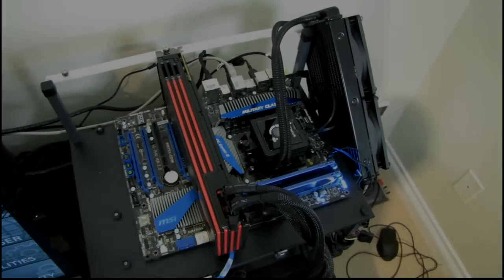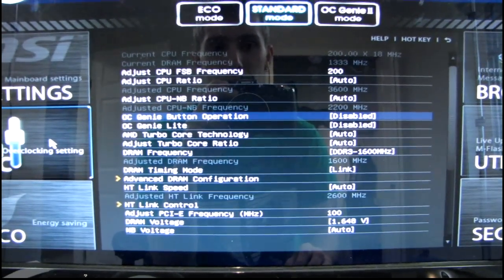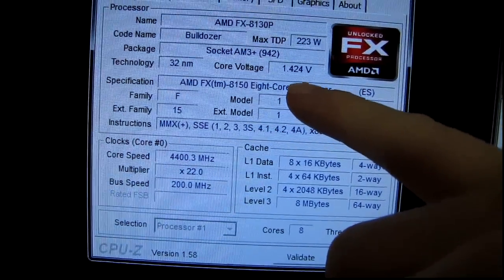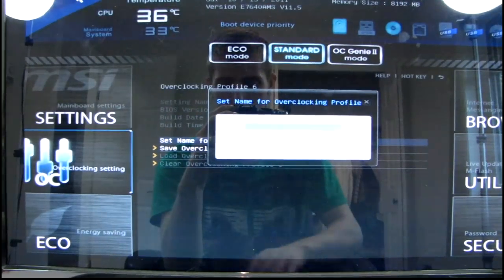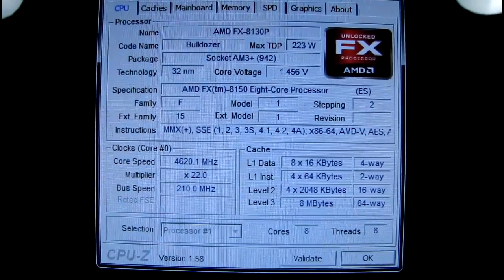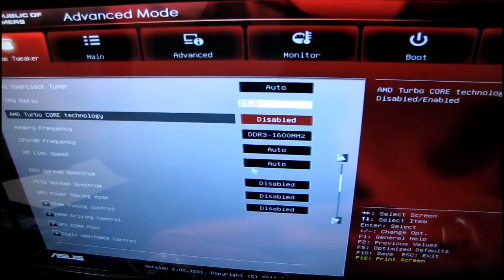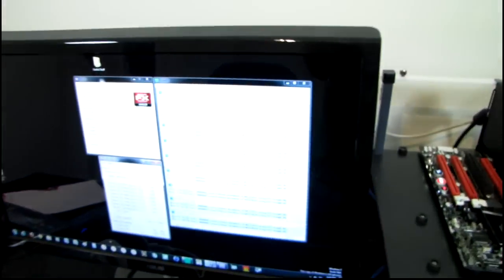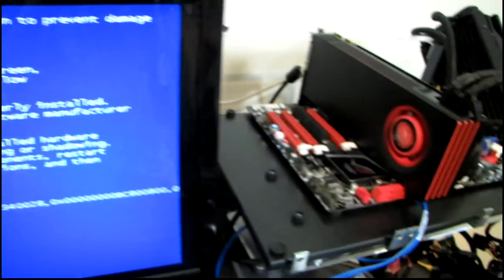AMD Bulldozer FX-8150 Overclocking Guide & Tutorial Linus Tech Tips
Not bad results overall. It was tested further after this video and found to be stable for 24 hours of Prime 95 at 4.7GHz.